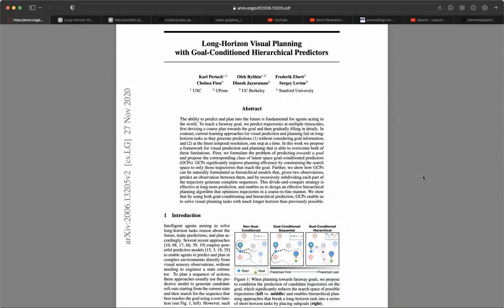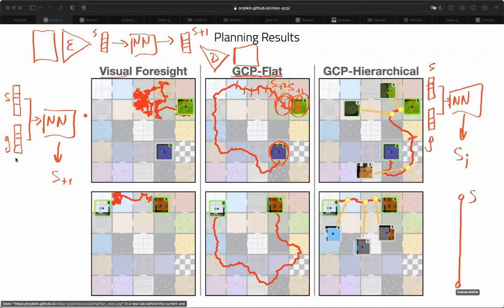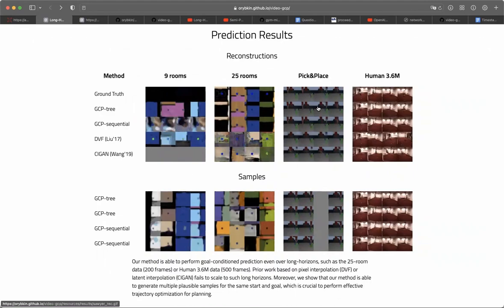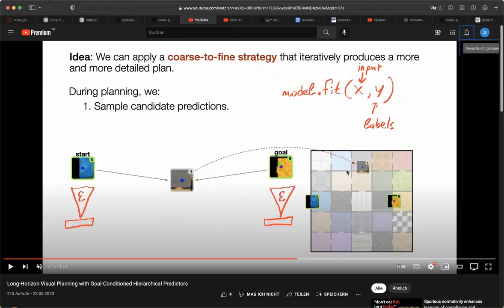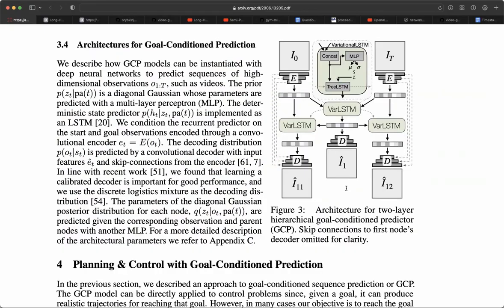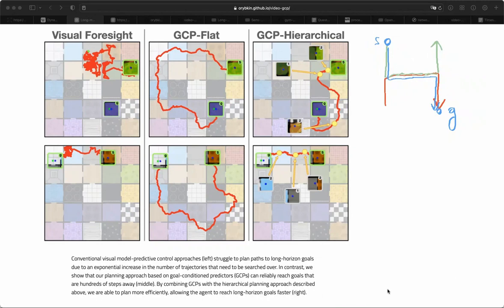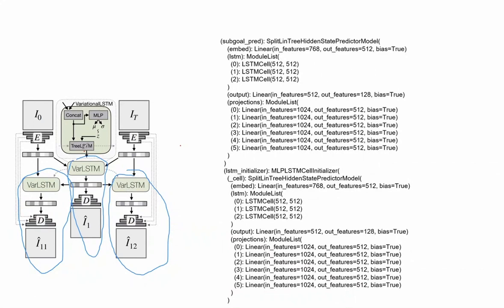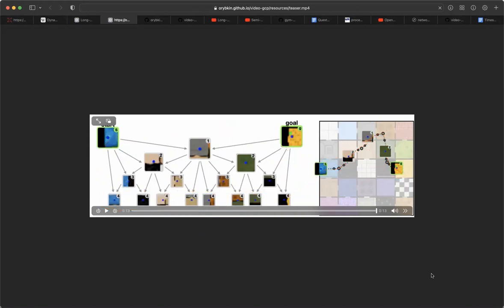Long Horizon Visual Planning with Goal Conditioned Hierarchical Predictors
Planning with Deep Neural Networks: A Survey

Karl Pertsch, Oleh Rybkin, Frederik Ebert, Shenghao Zhou, Dinesh Jayaraman, Chelsea Finn, and Sergey Levine. NeurIPS 2020